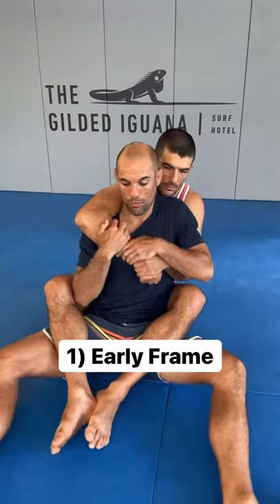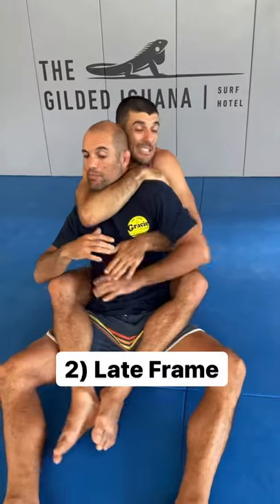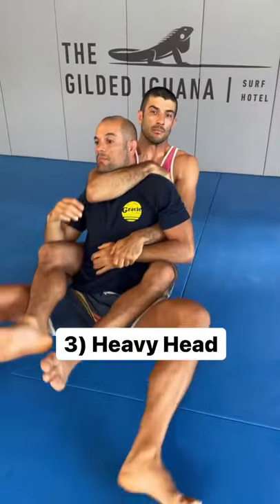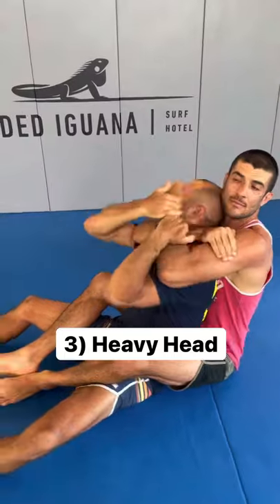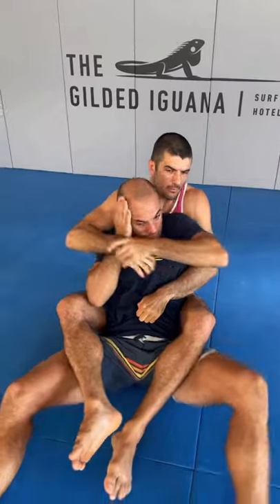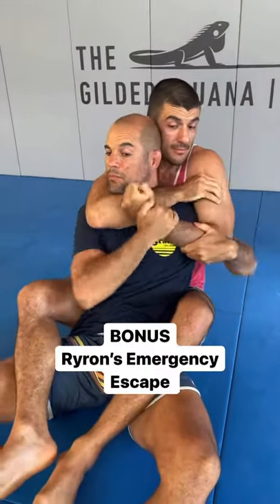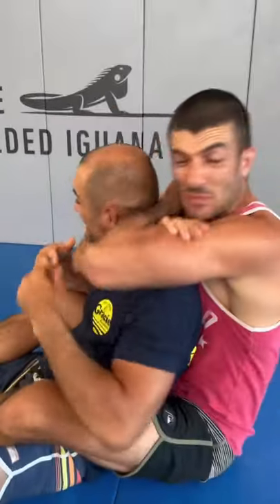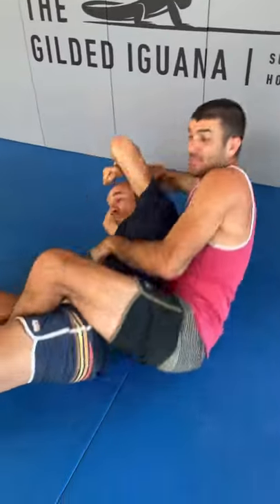3 Choke Escapes That Could Save Your Life 🔥🔥